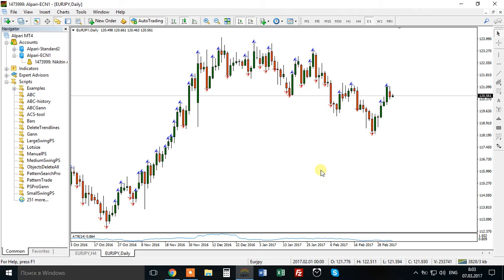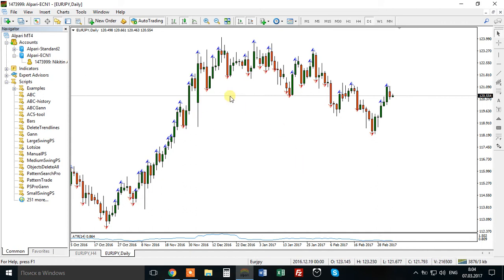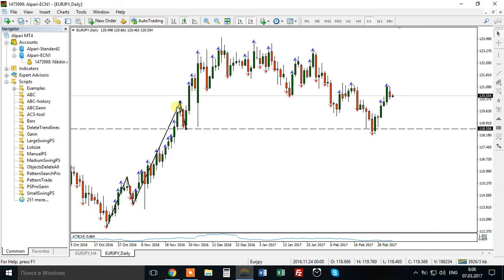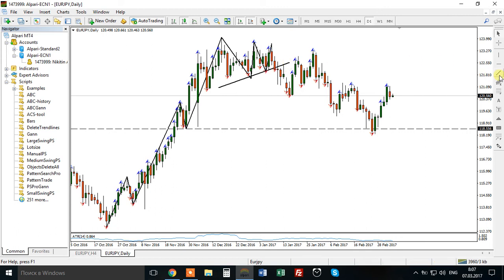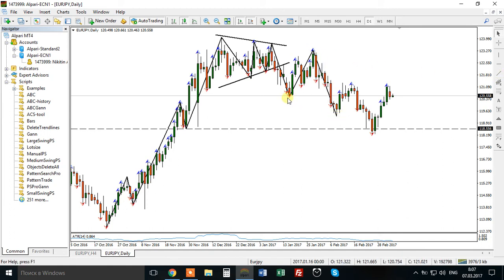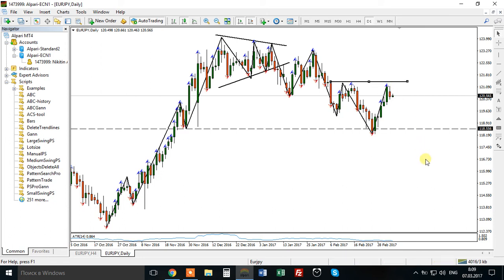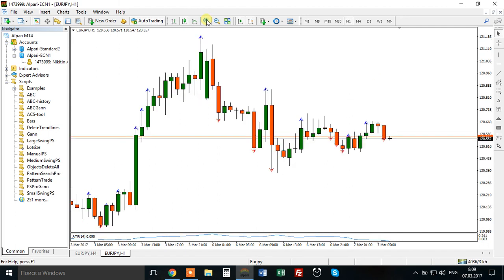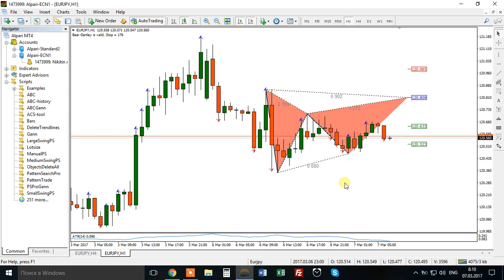How to read a price chart?